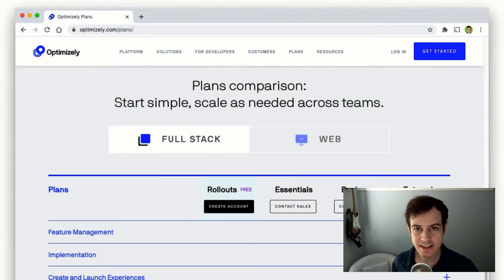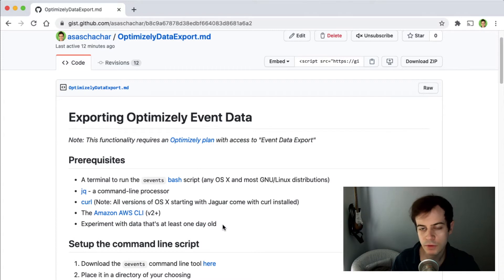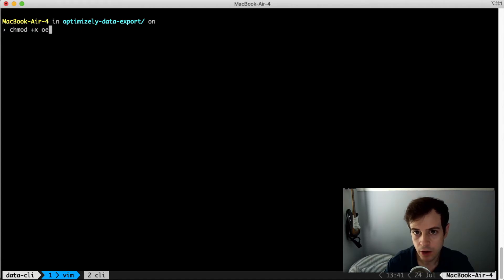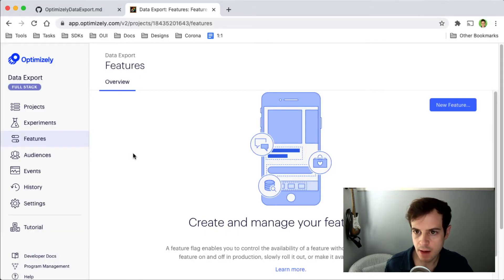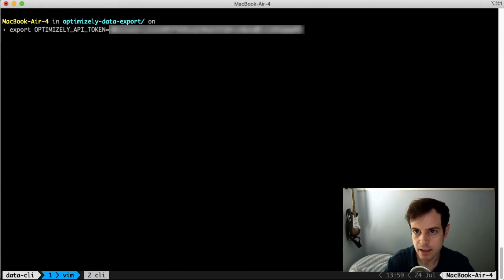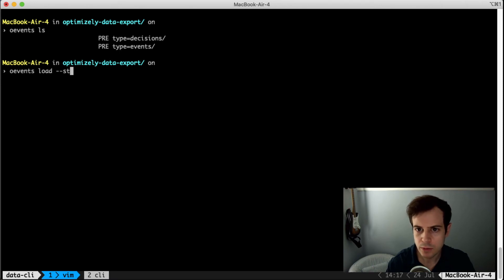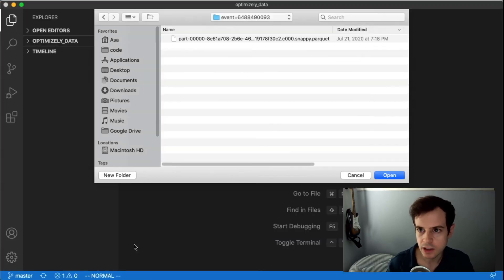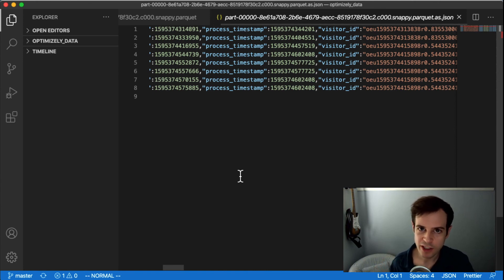Exporting Optimizely Experiment Data from the Command Line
A key component of any experimentation platform is the analysis of experiment data. For especially deep or complex analysis of this data, it's important to have access to individual events.  In this video, you'll see how to use a command line tool to access those events through Optimizely's Enriched Event Export

0:00 Intro
0:07 Ensure you have Access to Data Export
0:15 Install Pre-requisites & Download the Command Line Script
0:49 Setup the Command Line Script
1:26 Authenticate the Command Line Script
2:00 Understanding the Data
2:23 Downloading Experiment Data
2:52 Viewing the Individual Events
3:15 Conclusion

by Asa Schachar
Principal Developer Advocate @ Optimizely